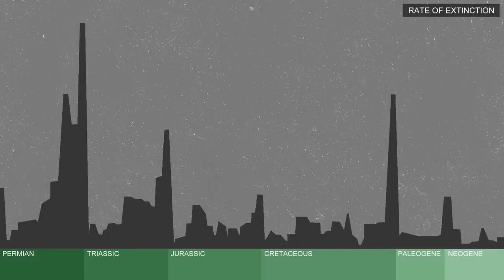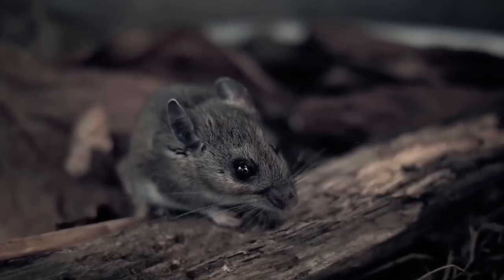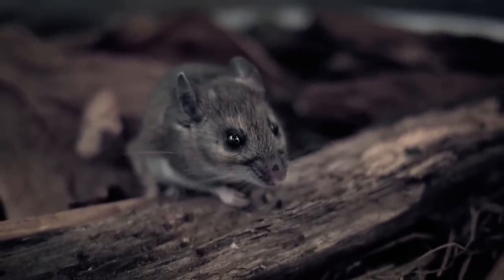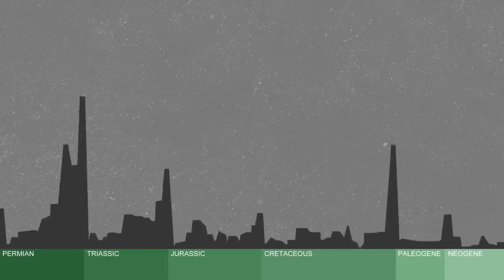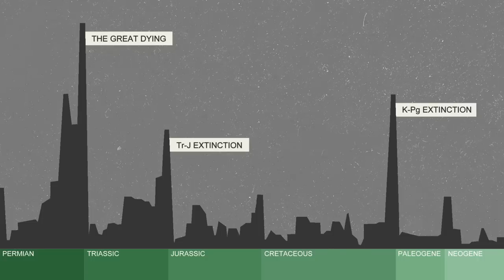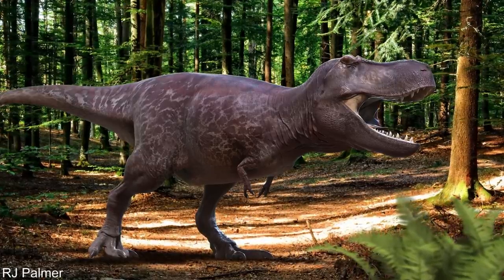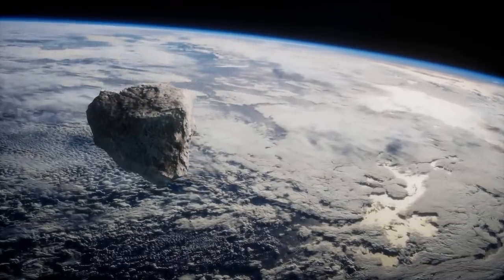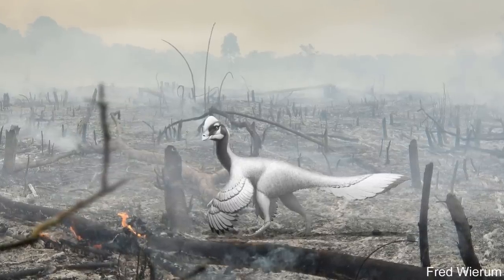How a Meteor Killed the Dinosaurs and How we Know it Happened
In the Cretaceous rock layer 66 million years ago fossils of non avian dinosaurs are abundant but then after it, in the blink of a geological eye they had all but vanished and in the following period the Palaeogene, mammals were much larger and more diverse. It is common knowledge now that the cause of this dinosaur disappearance was a giant meteor the size of a mountain, but how was this actually found out. And how did it change the earth in such a long and far reaching way.

If I have used artwork that belongs to you but have neglected to credit it this will just be because I was unable to find one.
Some Art work has been altered for the purposes of bettering them for video format; these alterations were done independent from the artists who created the original work, so they are not responsible for any inaccuracies that could have occurred with the changes being made.